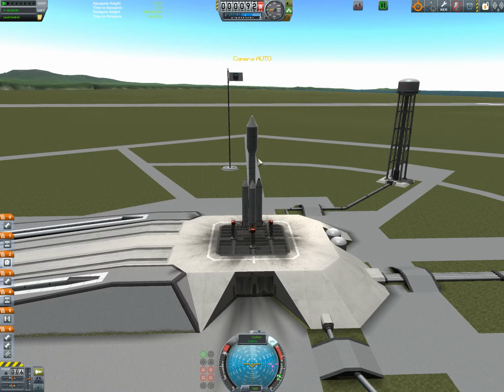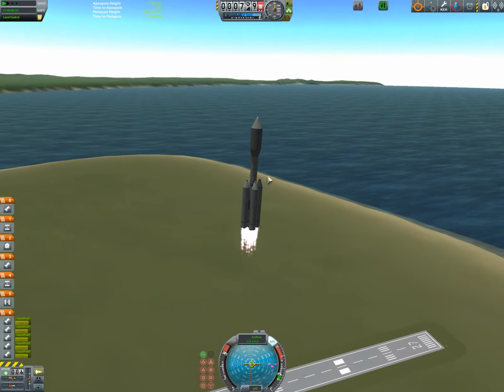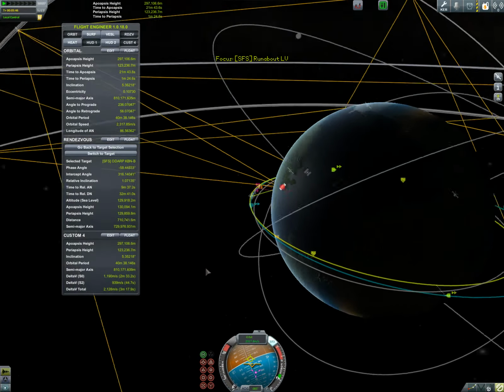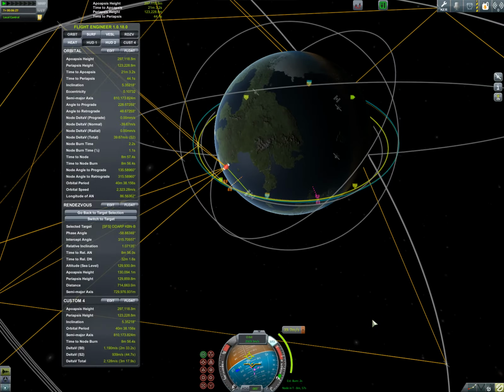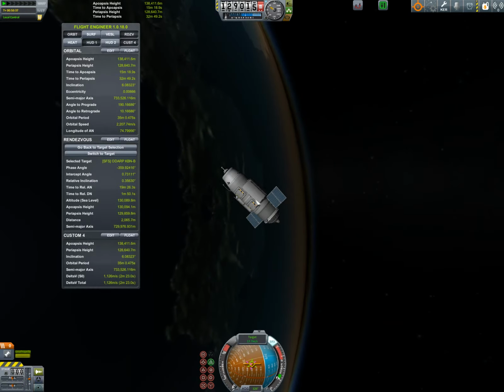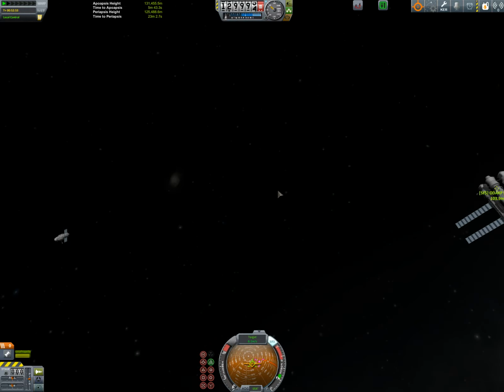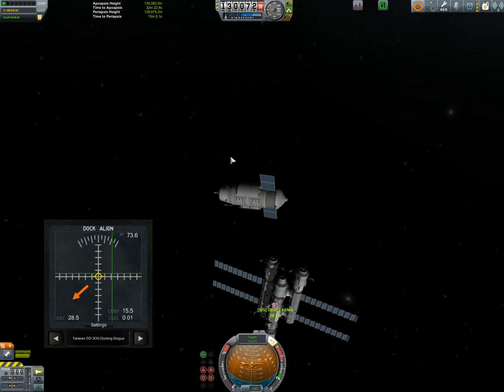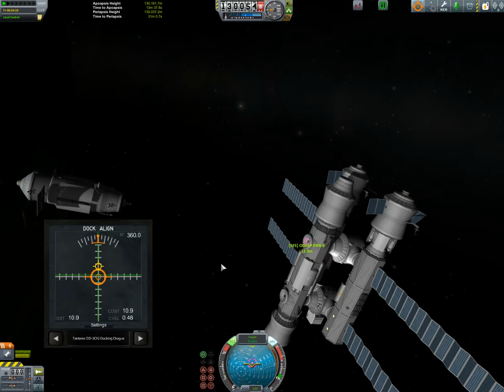Foxx Plays: KSP 365 day challenge Round Two! ep.029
In the second installment of our 3-part episode we deploy the first permanent orbital vehicle!

The challenge page on KSP forums.